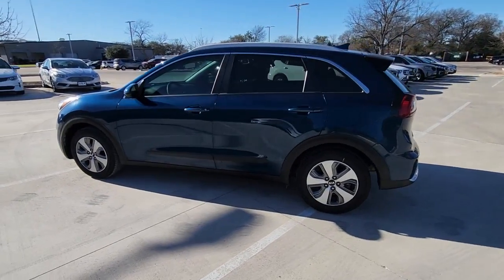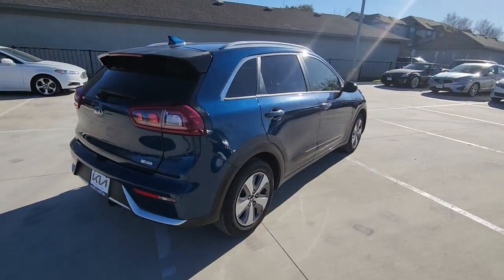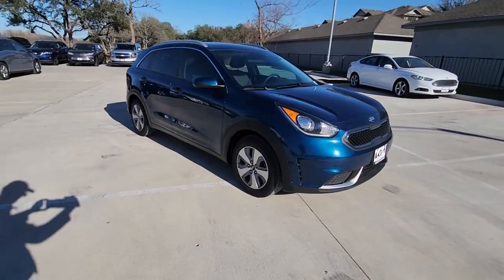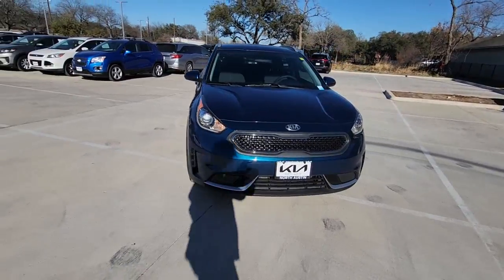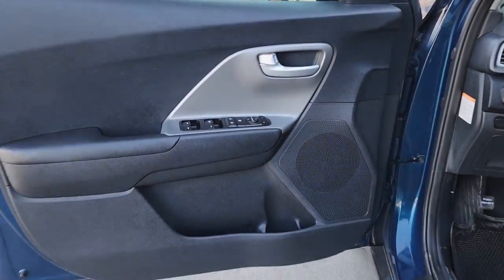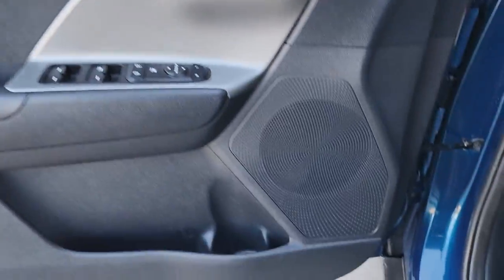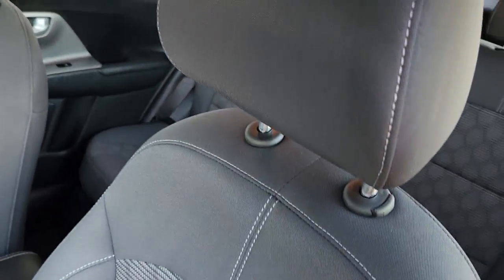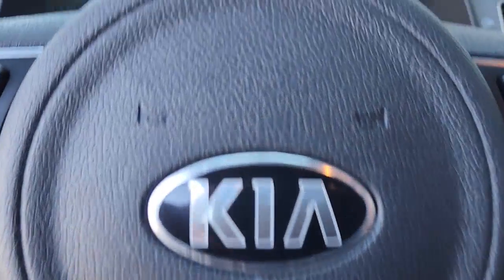2019 Kia Niro Austin, Round Rock, Cedar Park, Leander, Plugerville K5251203A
CERULEAN Used 2019 Kia Niro LX available in 13175 N. US HWY 183, Austin, Texas at Kia of North Austin. Servicing the Austin, Round Rock, Cedar Park, Leander, Plugerville, TX area.

13175 N. US Hwy. 183

CERULEAN exterior and BLACK interior LX trim. Kia Certified CARFAX 1-Owner LOW MILES - 39926! EPA 46 MPG Hwy/51 MPG City! Onboard Communications System iPod/MP3 Input Satellite Radio Back-Up Camera Aluminum Wheels Hybrid. KEY FEATURES INCLUDE: Back-Up Camera Hybrid Satellite Radio iPod/MP3 Input Onboard Communications System. Kia LX with CERULEAN exterior and BLACK interior features a 4 Cylinder Engine with 139 HP at 5700 RPM*. VEHICLE REVIEWS: Edmunds.coms review says The Niro handles more like a car than a crossover because its essentially a hatchback. It stays planted through turns better than expected and carries its weight lower thanks to batteries mounted beneath the rear passenger seat.. SHOP WITH CONFIDENCE: Every vehicle must pass a 164-point inspection by Kia-trained technicians. 12 months / 12000 miles of Platinum Comprehensive coverage 10-year/100000-mile limited powertrain warranty Rental car coverage and travel breakdown assistance are included 24/7 Roadside Assistance and Towing includes lockout service jump start flat tires and more. CarFax vehicle history report is included with every Certified Kia Horsepower calculations based on trim engine configuration. Fuel economy calculations based on original manufacturer data for trim engine configuration. Please confirm the accuracy of the included equipment by calling us prior to purchase.